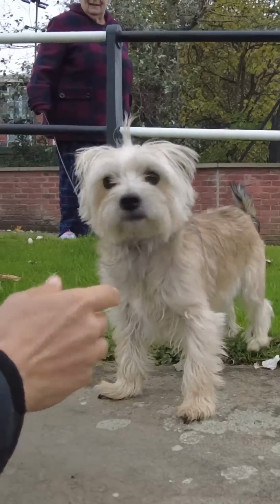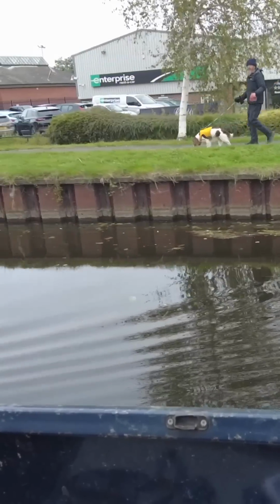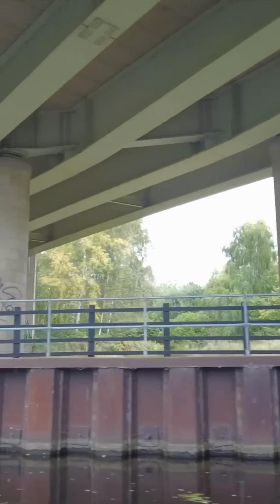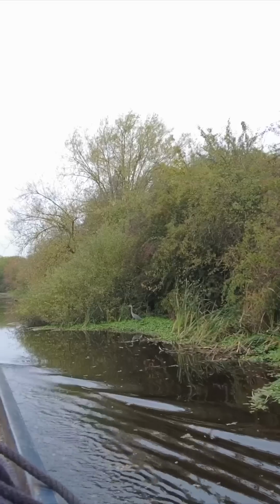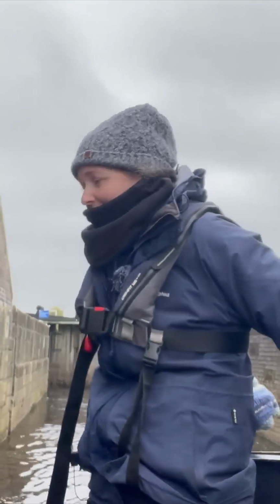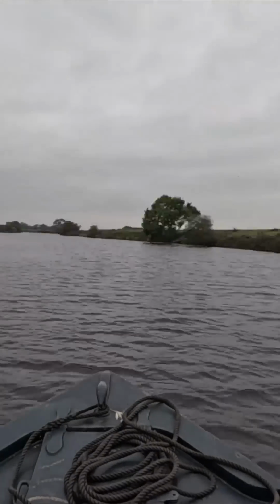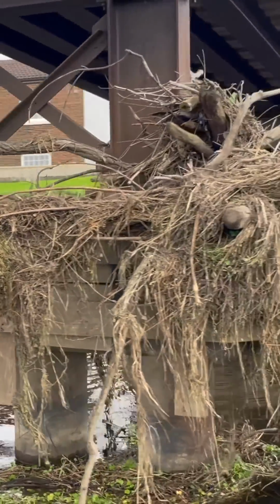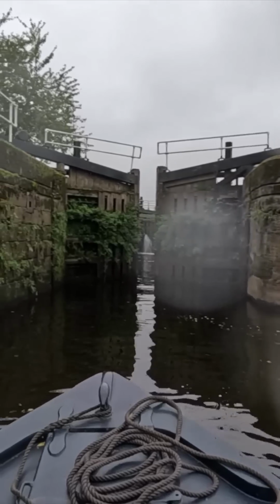Selby to Bank Dole By Narrowboat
From: Selby
To: Bank Dole Lock
Waterways: Selby Canal & River Aire
Date Filmed: 15th October 2024

•Become a member of our YouTube channel for early access, priority replies, extra content, discounts in our shop and a personalised postcard

► MINIMAL LIST NAVIGABLE WATERWAYS MAPS

► JO’S BOOK - About her travels in 2013 and how her and Michael met

► NARROWBOAT STUFF
•TWITTER• (I still refuse to call it anyting other than twitter)